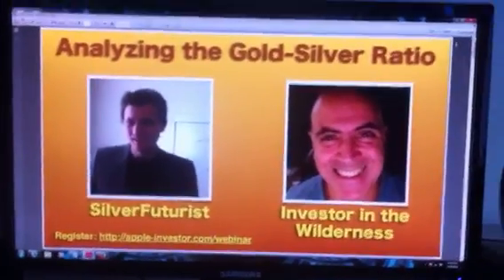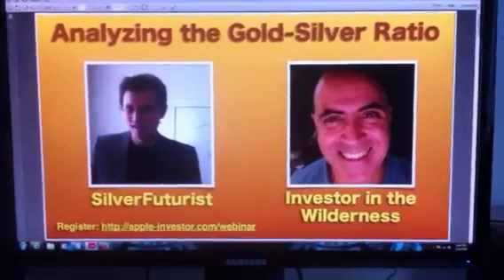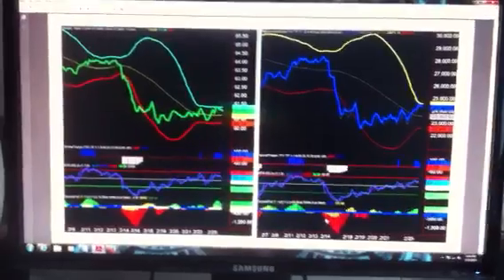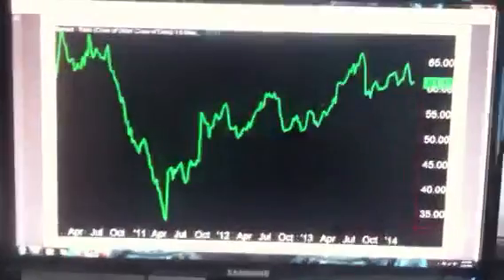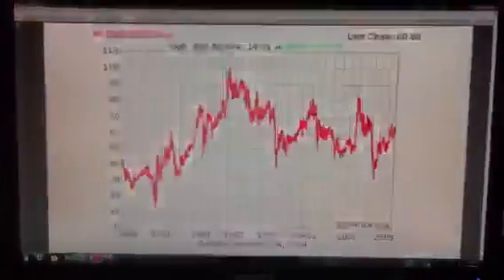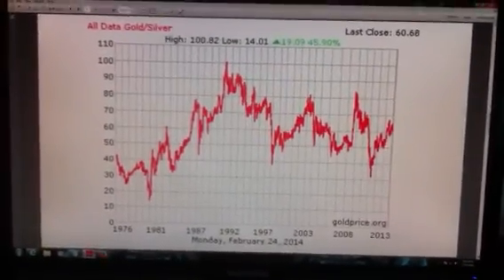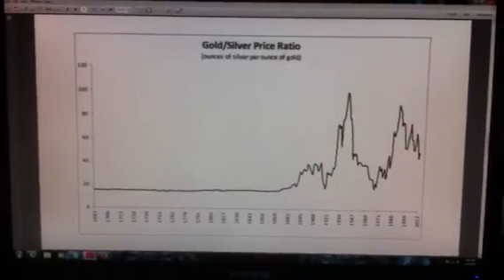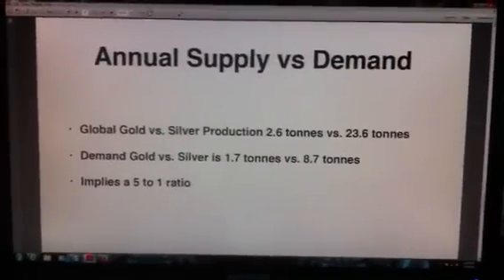Preview of gold to silver ratio presentation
Tuesday Feb 25 8:00pm,